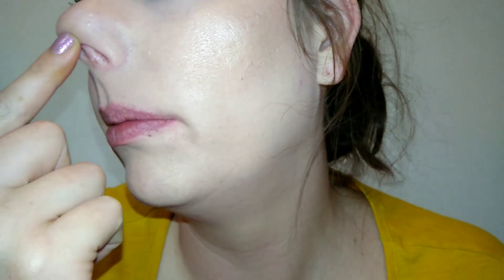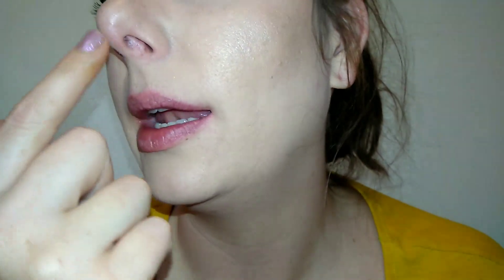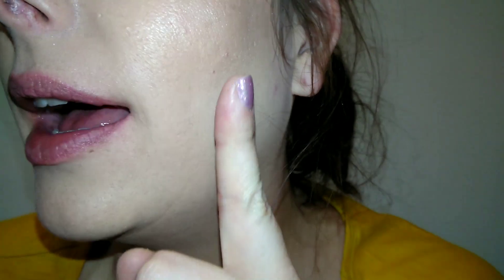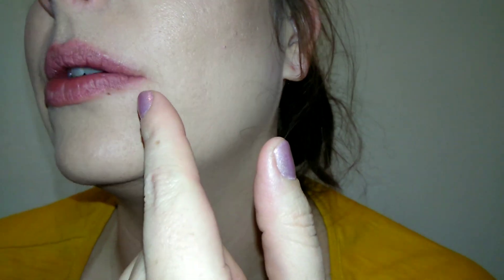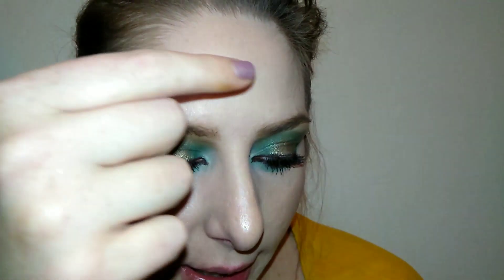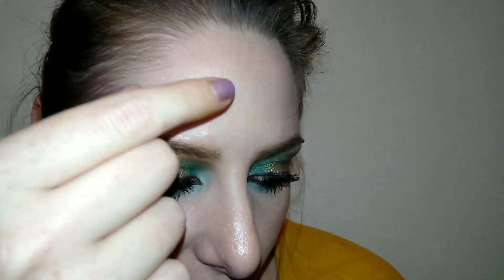Rimmel Stay Matte Primer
The Rimmel Stay Matte Mattifying primer is incredibly affordable. It claims to mattify smooth and hydrate. I'm doing a side by side wear test. Is it a Monday Must Haves?

* Rimmel Stay Matte Mattifying Primer